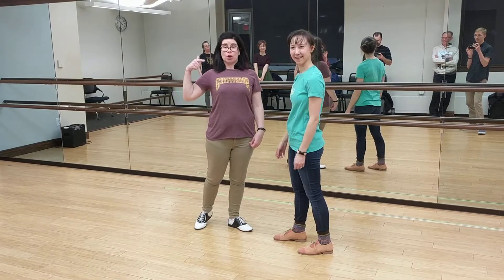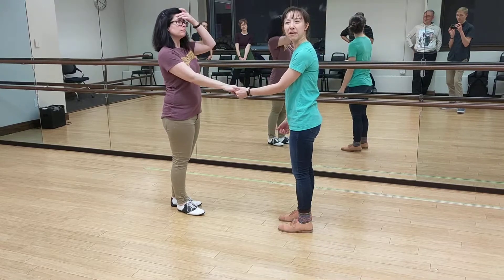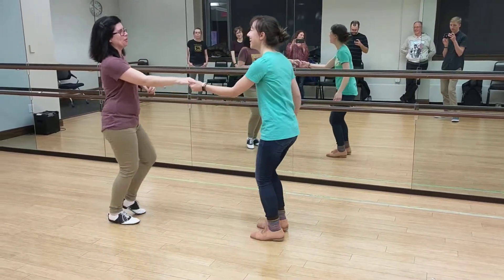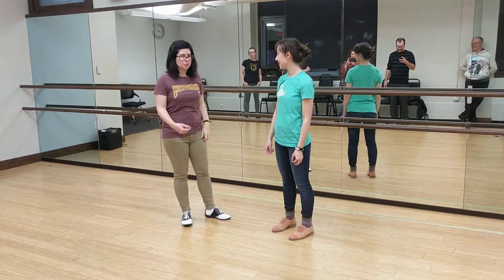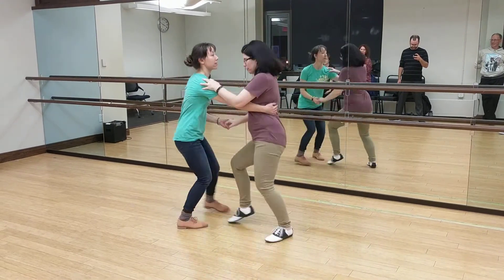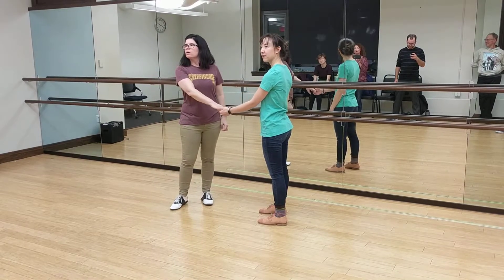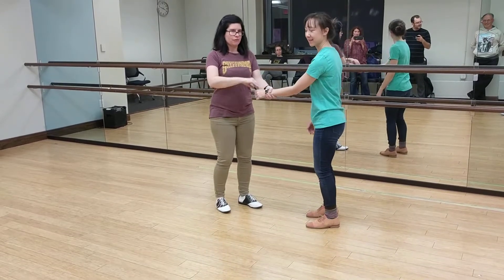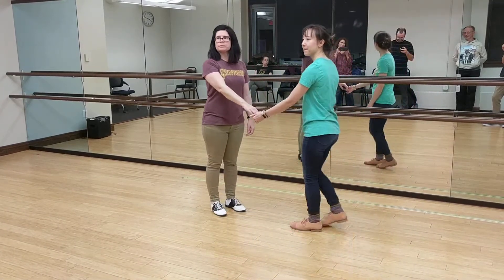5 Seasons Swing - November 25, 2019 Lesson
This week we really hammered in swingout technique! We focused on footwork, momentum, and following step-step vs. rock-step swingouts!